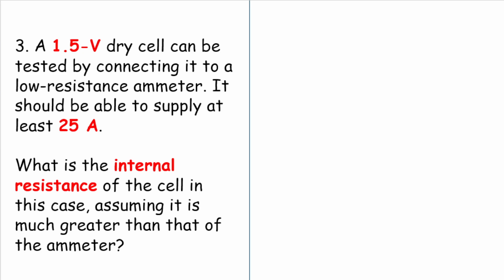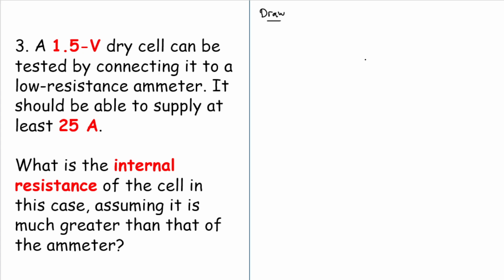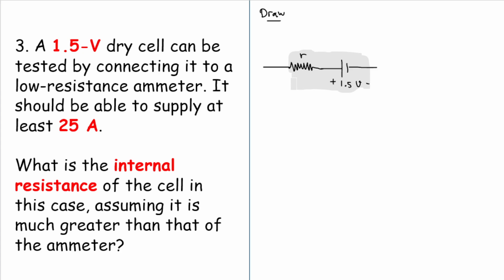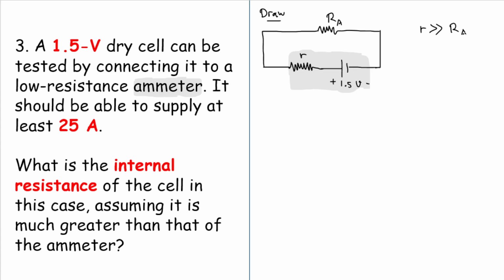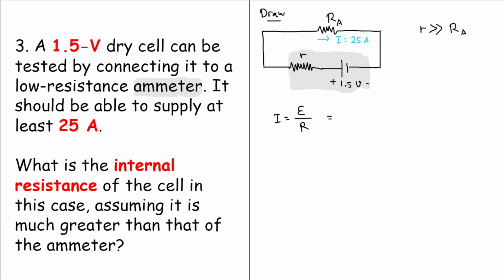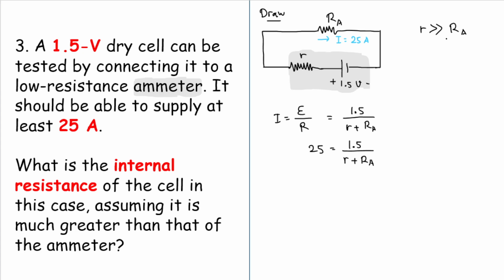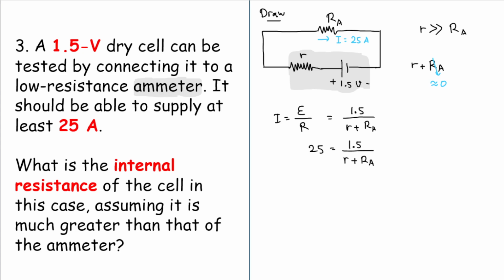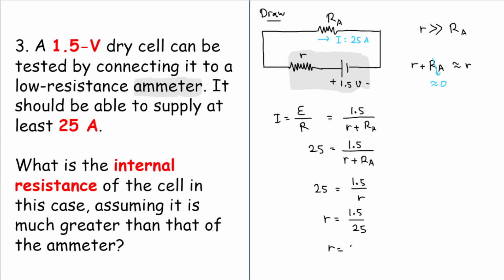[Giancoli 26.3] A 1.5-V dry cell can be tested by connecting it to a low-resistance ammeter. It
3. A 1.5-V dry cell can be tested by connecting it to a low-resistance ammeter. It should be able to supply at least 25 A. What is the internal resistance of the cell in this case, assuming it is much greater than that of the ammeter?

3. A 1.5-V dry cell can be tested by connecting it to a low-resistance ammeter. It should be able to supply at least 25 A. What is the internal resistance of the cell in this case, assuming it is much greater than that of the ammeter?

3. A 1.5-V dry cell can be tested by connecting it to a low-resistance ammeter. It should be able to supply at least 25 A. What is the internal resistance of the cell in this case, assuming it is much greater than that of the ammeter?

3. A 1.5-V dry cell can be tested by connecting it to a low-resistance ammeter. It should be able to supply at least 25 A. What is the internal resistance of the cell in this case, assuming it is much greater than that of the ammeter?

3. A 1.5-V dry cell can be tested by connecting it to a low-resistance ammeter. It should be able to supply at least 25 A. What is the internal resistance of the cell in this case, assuming it is much greater than that of the ammeter?

3. A 1.5-V dry cell can be tested by connecting it to a low-resistance ammeter. It should be able to supply at least 25 A. What is the internal resistance of the cell in this case, assuming it is much greater than that of the ammeter?

3. A 1.5-V dry cell can be tested by connecting it to a low-resistance ammeter. It should be able to supply at least 25 A. What is the internal resistance of the cell in this case, assuming it is much greater than that of the ammeter?

3. A 1.5-V dry cell can be tested by connecting it to a low-resistance ammeter. It should be able to supply at least 25 A. What is the internal resistance of the cell in this case, assuming it is much greater than that of the ammeter?